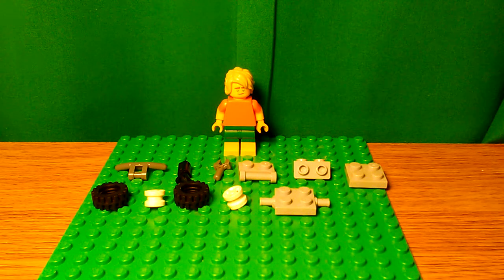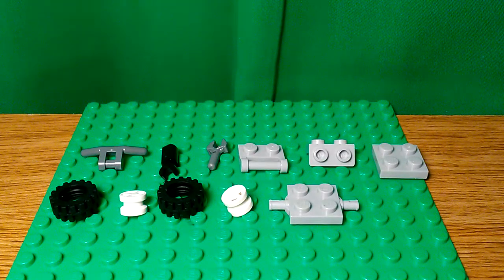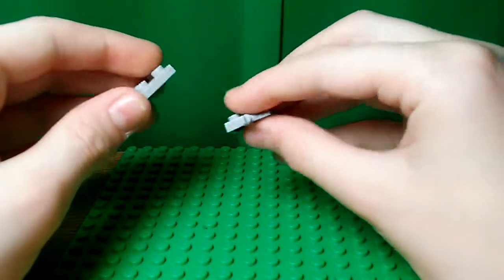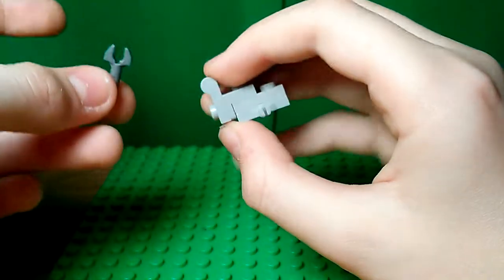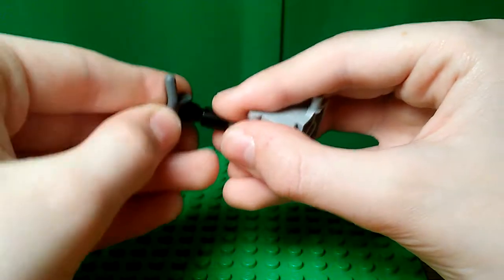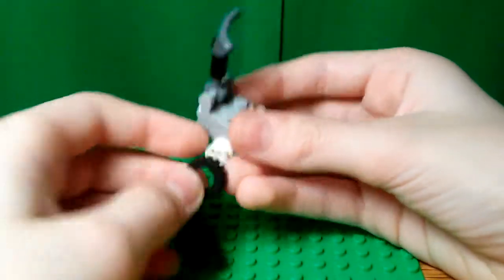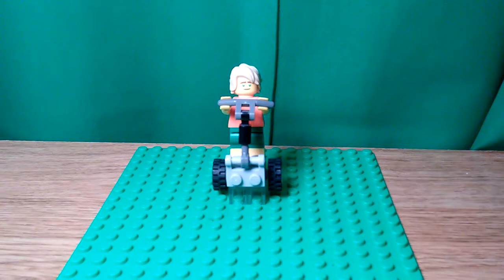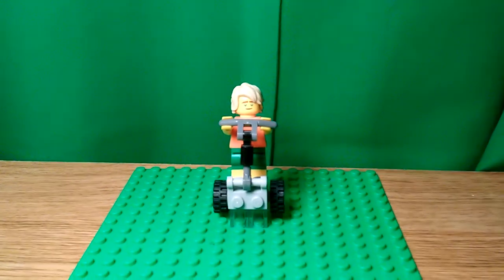Custom segway tutorial!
In this video I show you how to build an awesome segway!